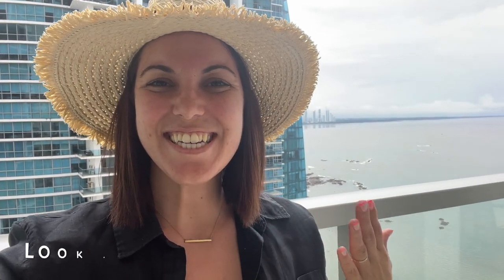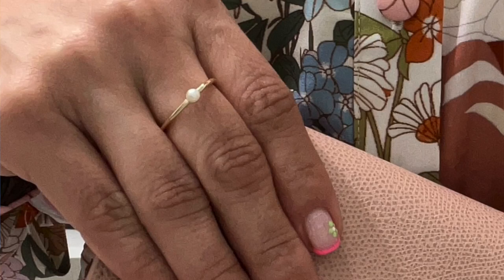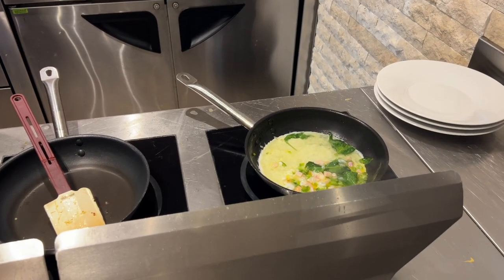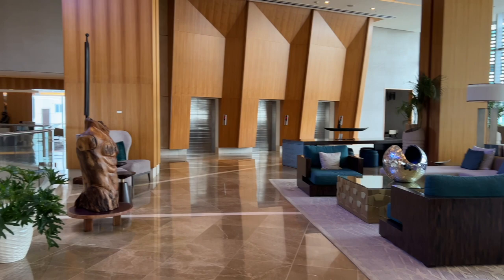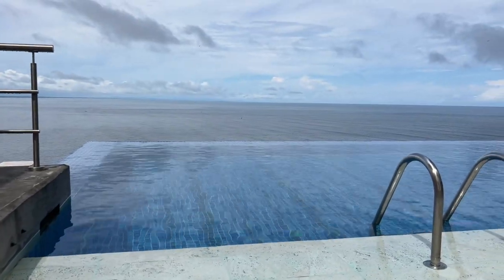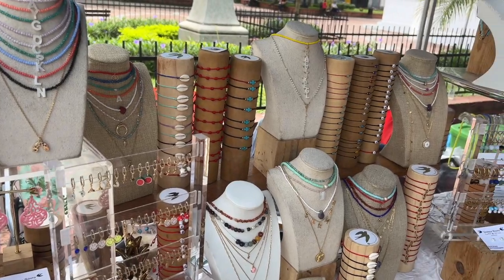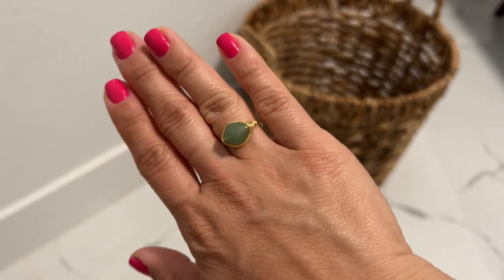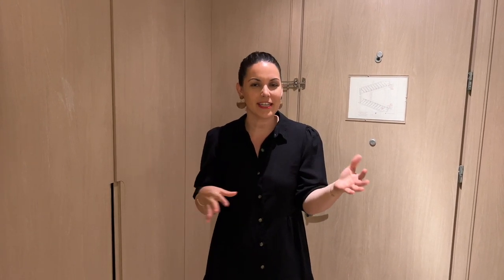SUMMER VACATION IN PANAMA CITY, PANAMA☀️ JW Marriot Panama| mrs_leyva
We are heading to Panama City, Panama for my birthday and I wanted to share with you guys around the city along with the outfits I planned for this summer vacation. I kept most of my outfits simple but I did have some specific looks which I put together just for this trip. We also loved our stay at the JW Marriot Panama, it had the most friendliest staff and amazing amenities.  Hope you enjoy! XO.

Video Mentioned-

Items Mentioned-

Look # 1
Straw Hat (similar)
Black Linen Shirt (similar)
Bar Necklace (similar)

Look # 2
V Neck Bodysuit (similar)

Look # 3
Floral Print Skirt (sold out! -similar)
Bar Necklace (similar)

Look # 4
White Linen Top
Bar Necklace (similar)

Look # 5
Bathing Suit
Beaded Sunglasses Chain (similar)

Skort (sold out! - similar)

Look # 7
Black Linen Pants (similar) Jelly Rockstuds Handbag
Bar Necklace (similar)

Look # 8
Linen Dress (similar)
Bamboo Ring (Viaje) Clay Shop Toiletry 19

Equipment-
Camera:  iPhone 13 Pro Max
Tripod with ring light
Clothing Rack
Bag Shelf